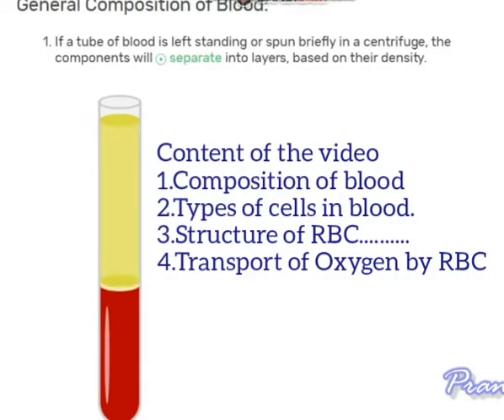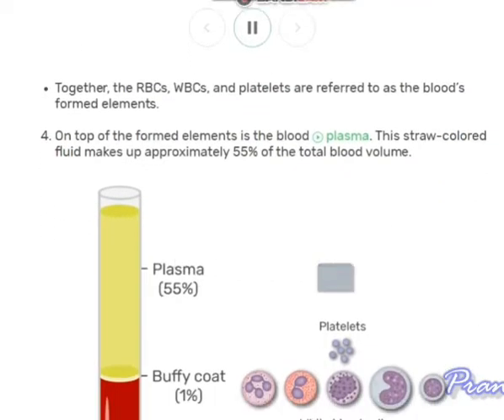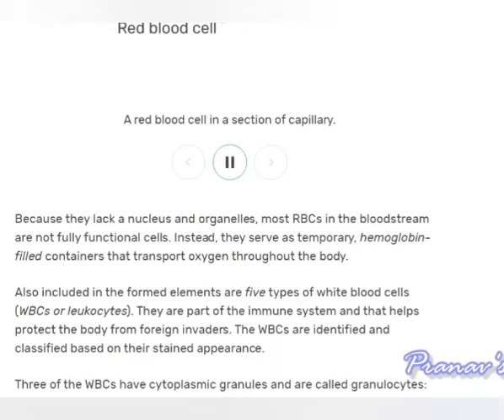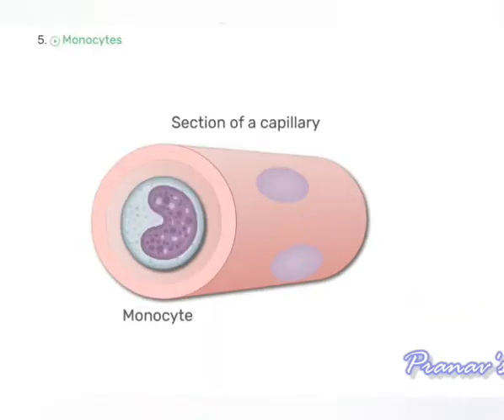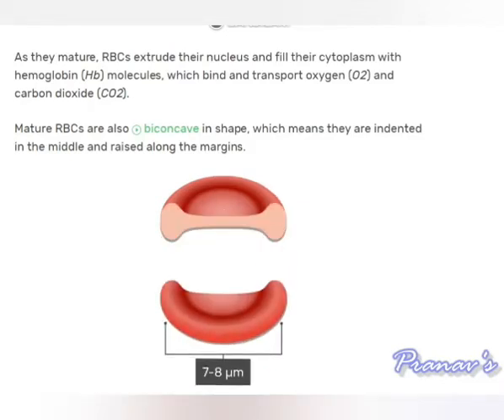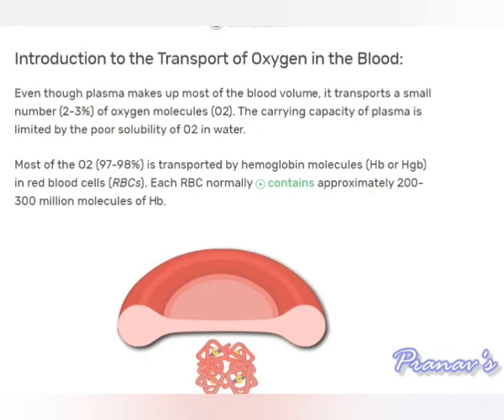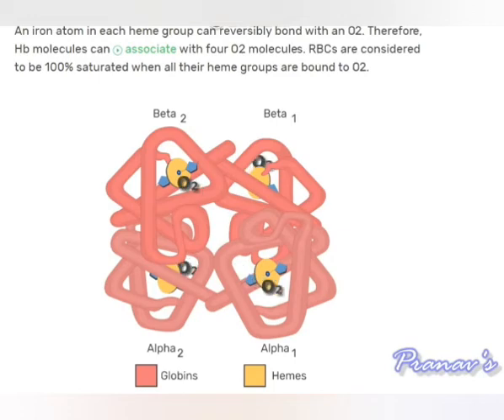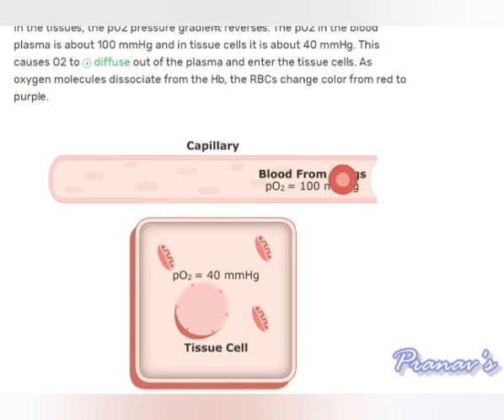Blood composition, cells of the blood, RBC and oxygen transport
This video contains a detailed structure of RBC aka Erythrocytes and their mechanism in transportation of Oxygen gas around the body.
Animation source : internet
Music source internet.

And comment your doubt.